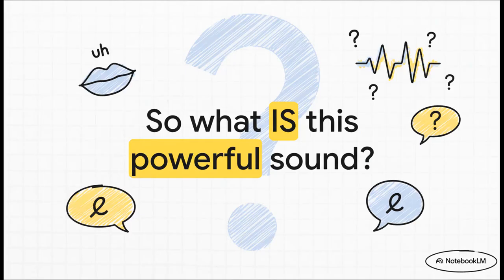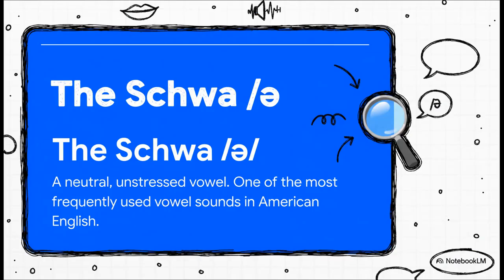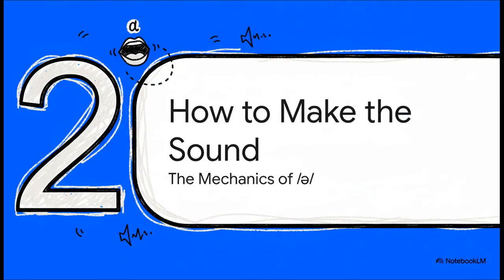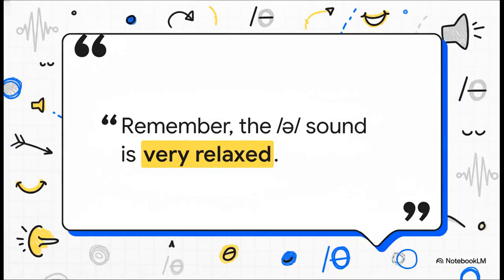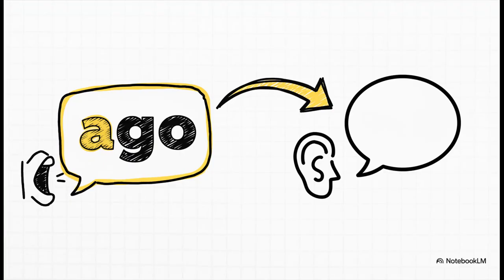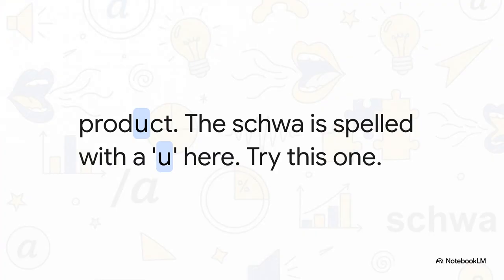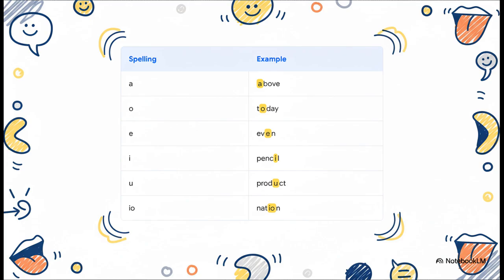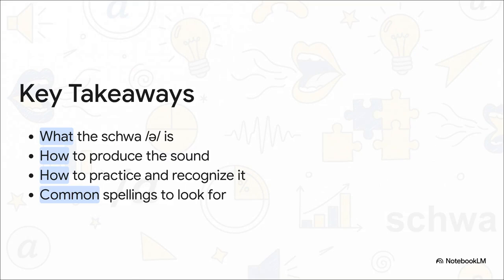Mastering Schwa /ə/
Check this video for you to master how to pronounce /ə/.
The video was designed on Notebook.LM.